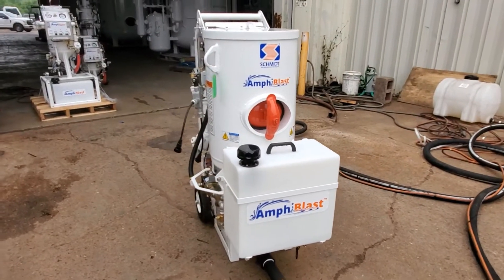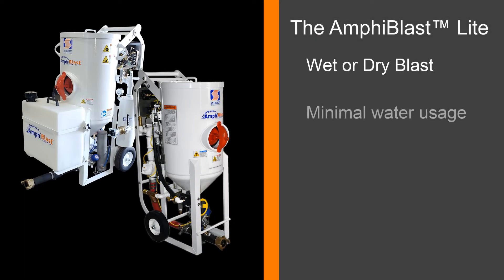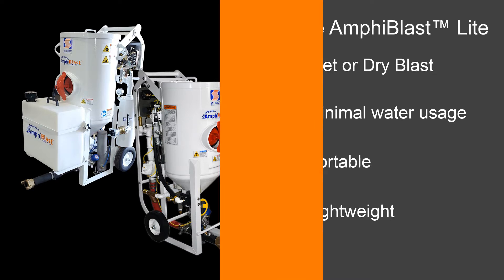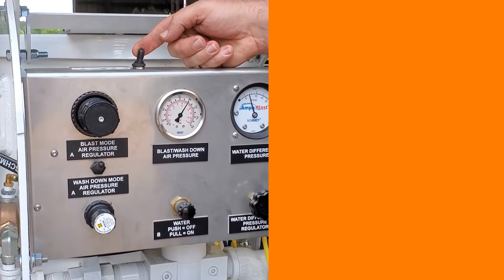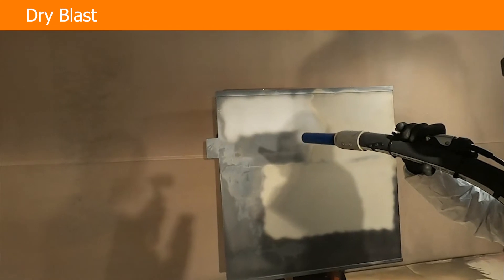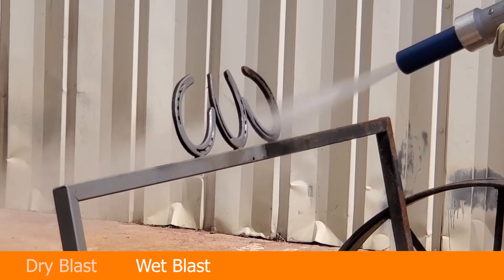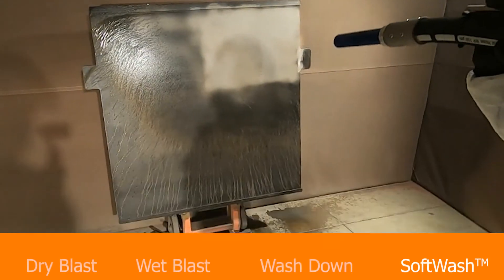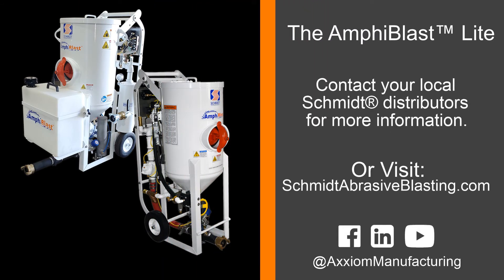AmphiBlast™ Lite Promo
The AmphiBlast Lite 3.5 is the newest addition to the Schmidt® AmphiBlast family of versatile and productive, wet/dry abrasive blasting systems. It includes all of the same innovative and easy to use features, packaged in a smaller, more mobile system. This “lite” system offers nimble yet heavyweight performance for all of your abrasive blasting needs.

Operation of the AmphiBlast Lite is simple. Set the desired blast pressure using the blast pressure control regulator. Choose to blast dry or wet by pushing or pulling a button on the control panel. During wet abrasive blasting, simply dial the water pressure regulator to the desired flow rate represented by the water over air differential pressure gauge reading. This streamlines the control of the blast pressure and the control of the amount of water injected into the airstream while blasting. You have precise control of the air, grit, and water flow to lock in optimal blasting performance with efficient grit and water consumption. Once optimal flow parameters are set, switching between normal blasting settings and lower air pressure for Softwash™ and blow off is consistent, fast, and easy.

The AmphiBlast Lite requires connection to an external water source and compressed air.